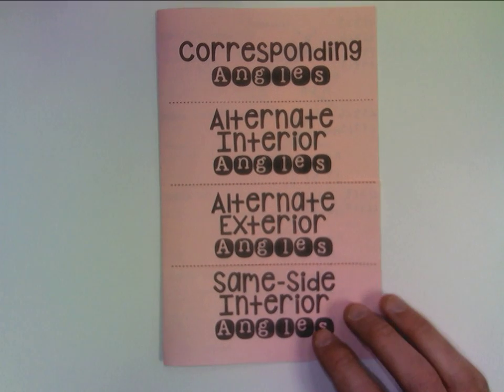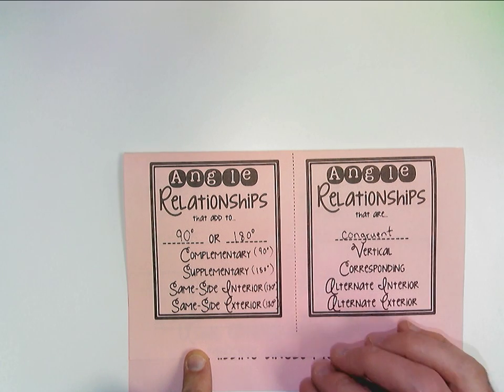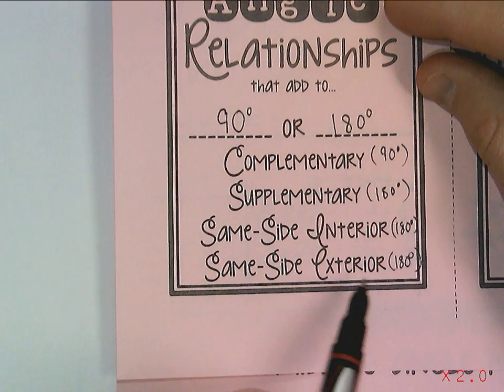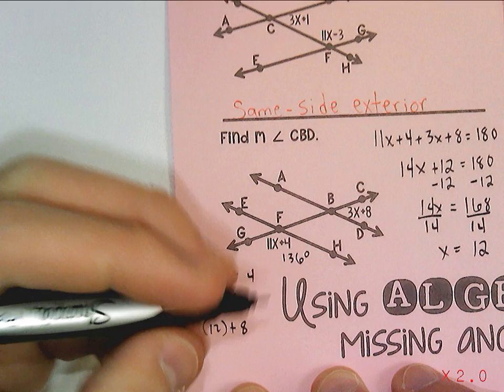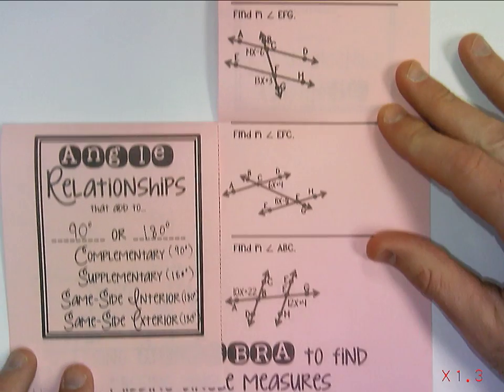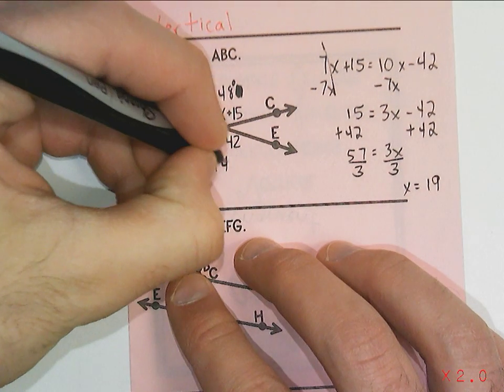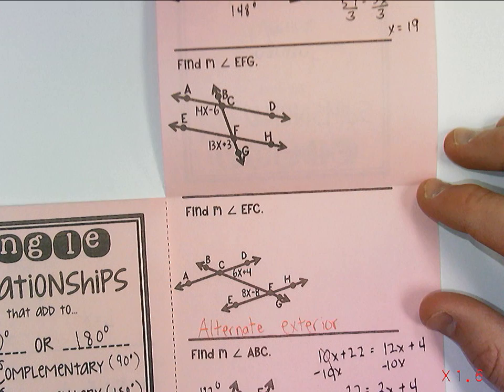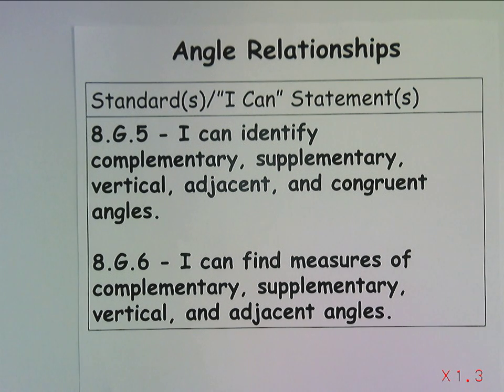Seminar #22 - Angle Relationships - Part II